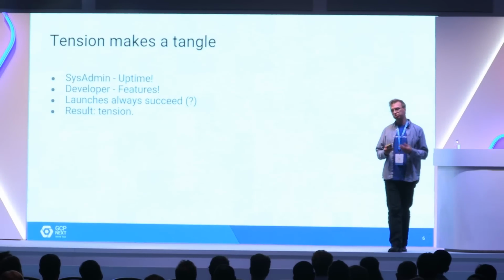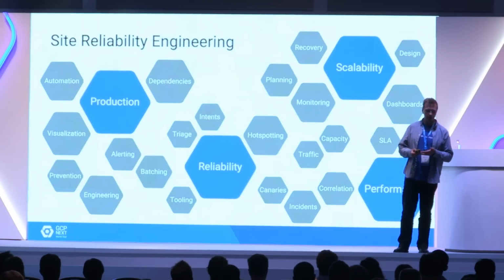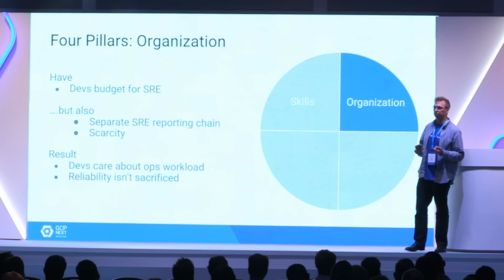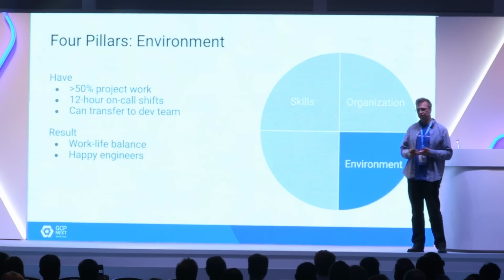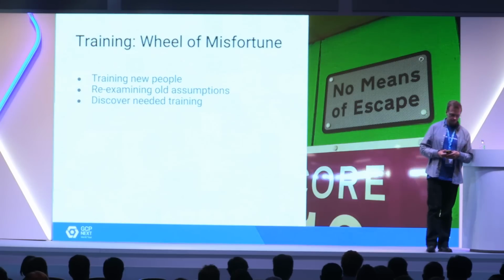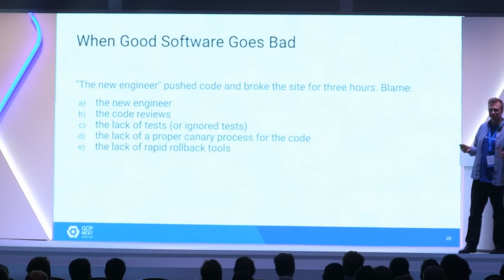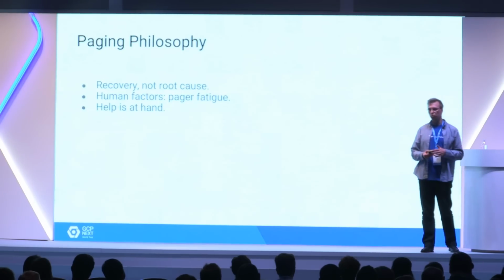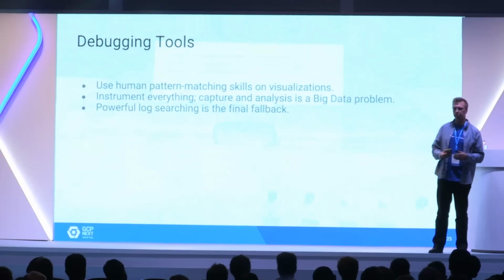INFRASTRUCTURE & OPS: How Google Does Planet-Scale Engineering for Planet-Scale Infrastructure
Streamed live from NEXT London.

Google invented Site Reliability Engineering, and it's the unique secret sauce that keeps our infrastructure alive and working for you. Learn how we hire, train, and run the best planet-scale engineering team for our planet-scale infrastructure